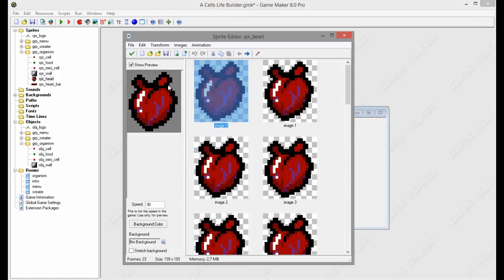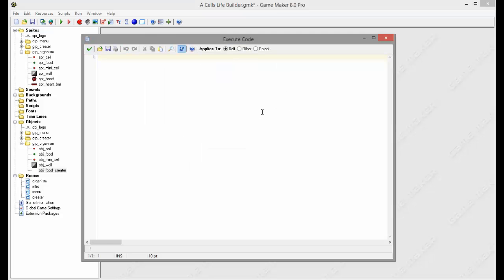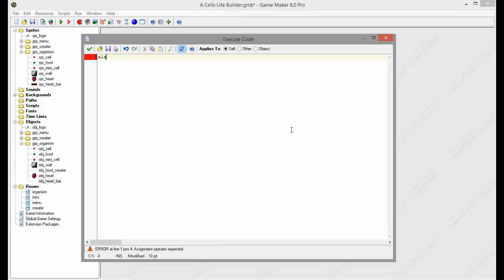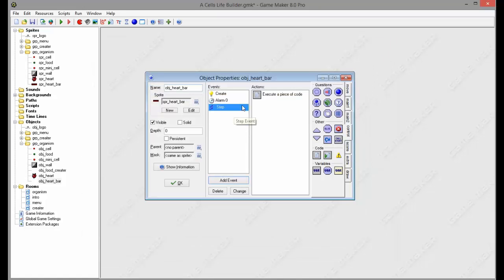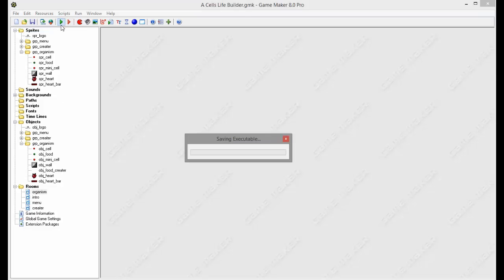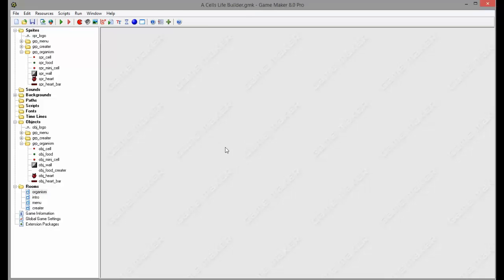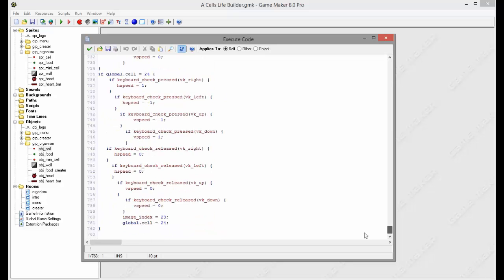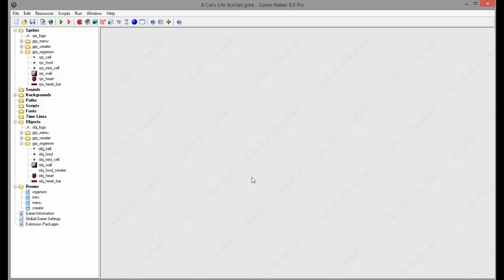Game Maker - A Cells Life#4 - Random Food, Camera, Heart!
Hello ladies and gentlemen of YouTube, I present you the 4th episode of our game "A Cells Life" Hope it helps you somehow! if you liked the video leave a like and don't forget to subscribe!